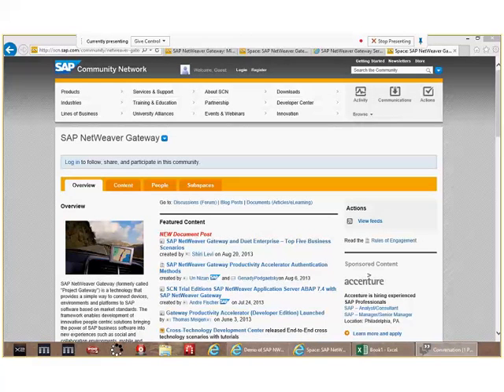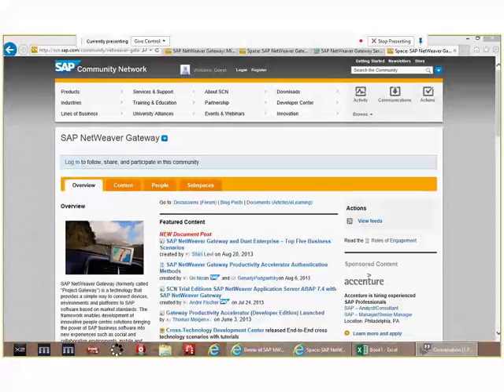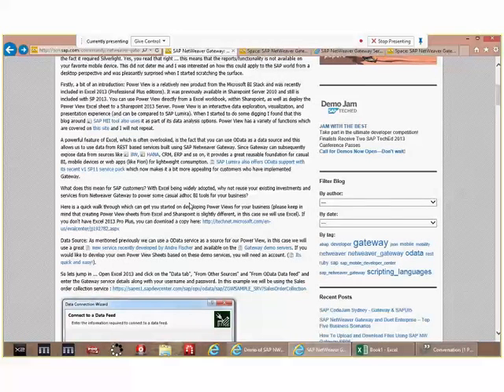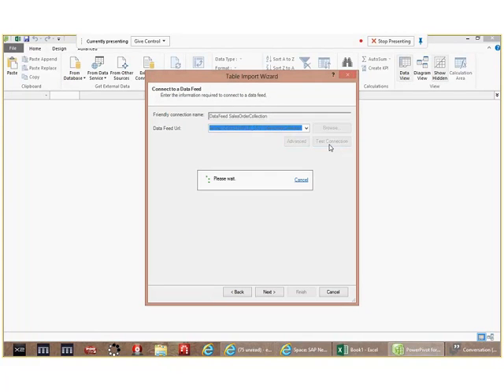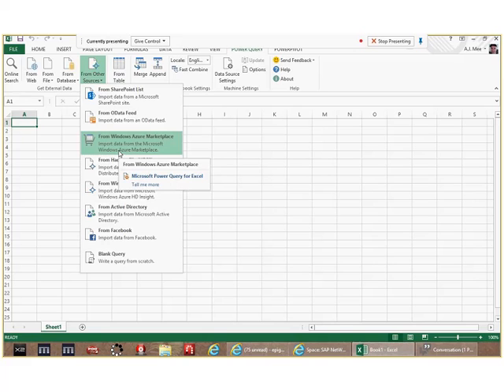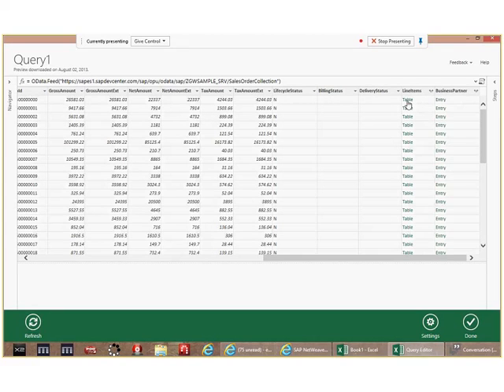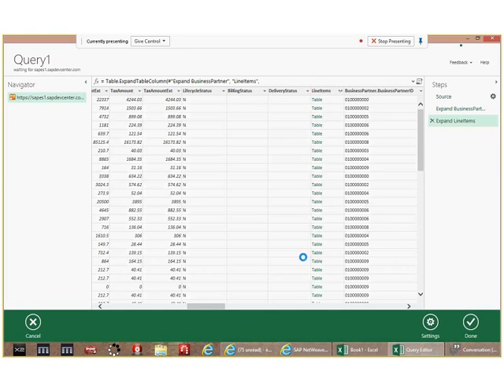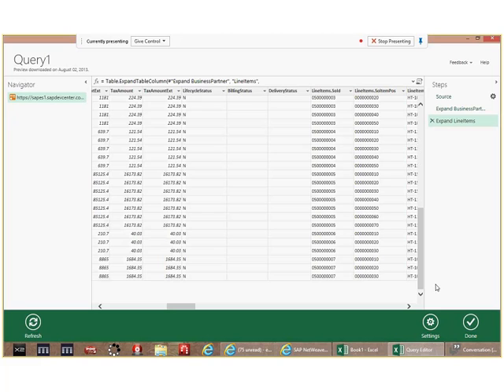Microsoft Power BI - Pulling Data from SAP via Netweaver Gateway Feeds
SAP's Netweaver Gateway can expose all sorts of data inside SAP as OData feeds.  You can ingest data into your PowerPivot and/or SQL Tabular models directly via those OData feeds.